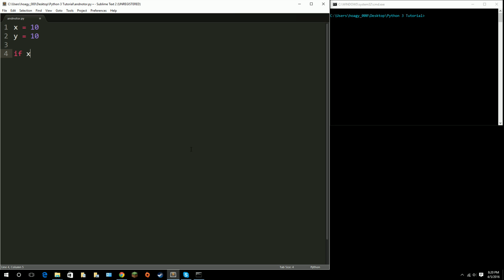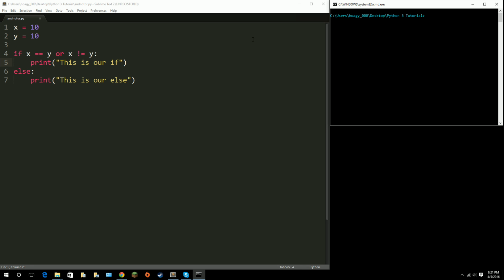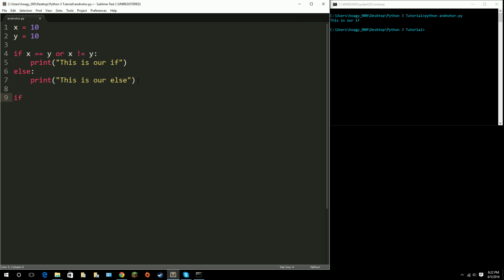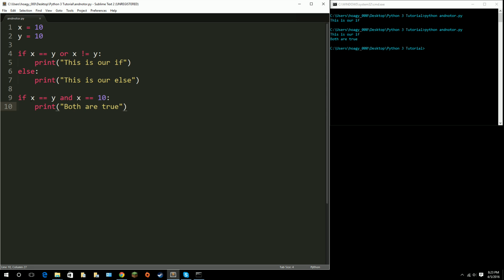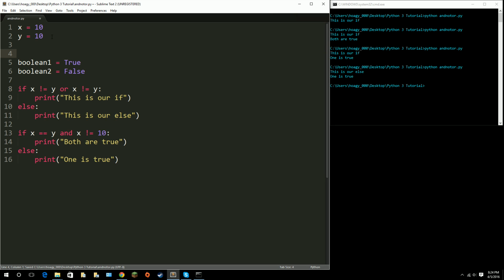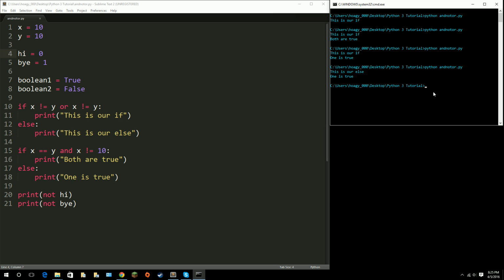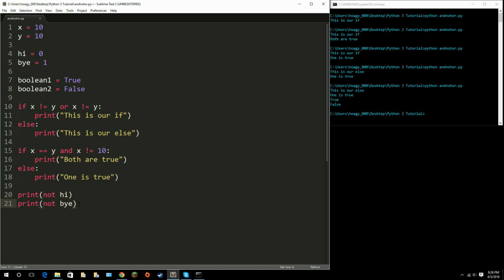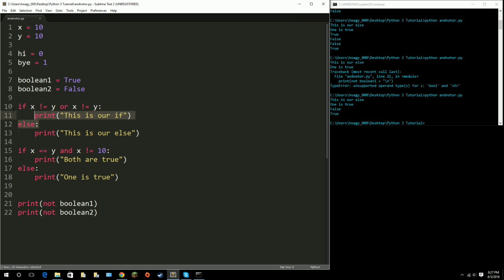[Part 6] Python 3 for Beginners - And, Or, and Not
Hello and welcome to my Python 3 tutorial for beginners! In this video, I talk about and, not, and or, and what they do.